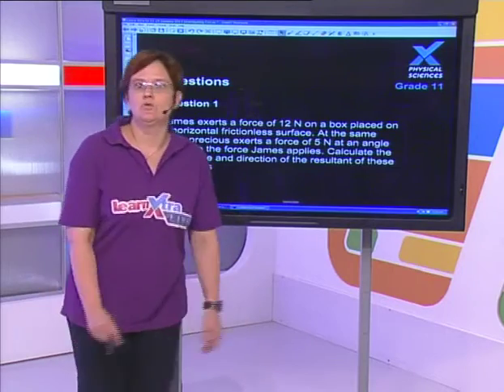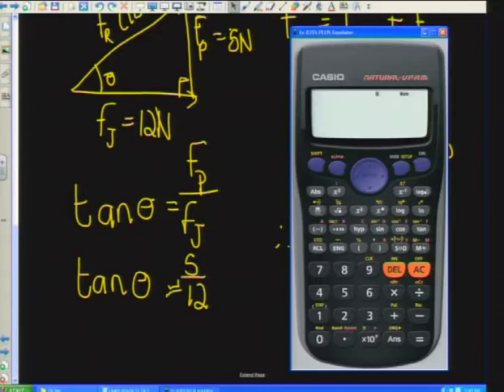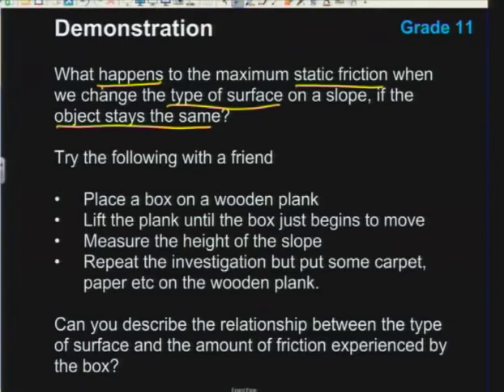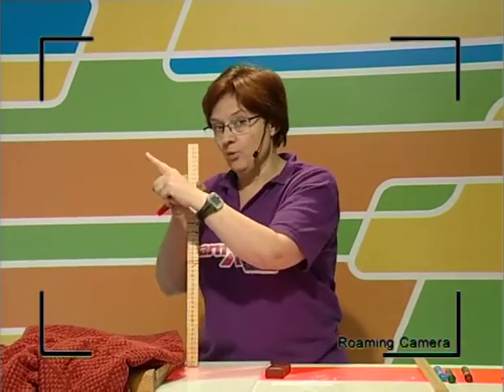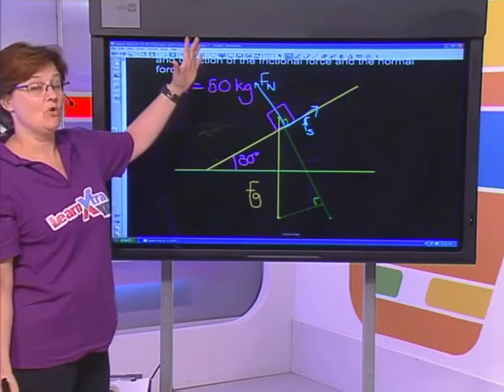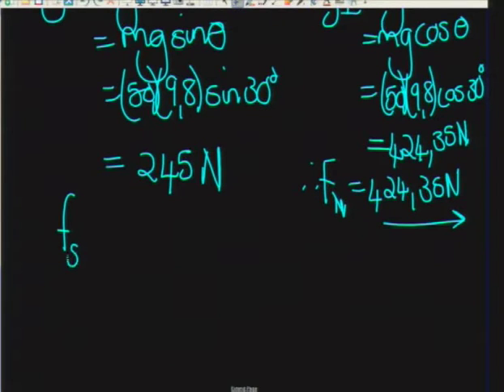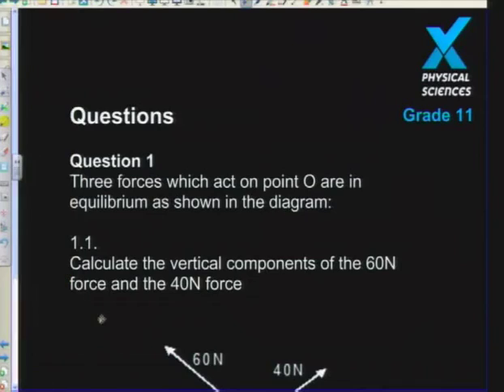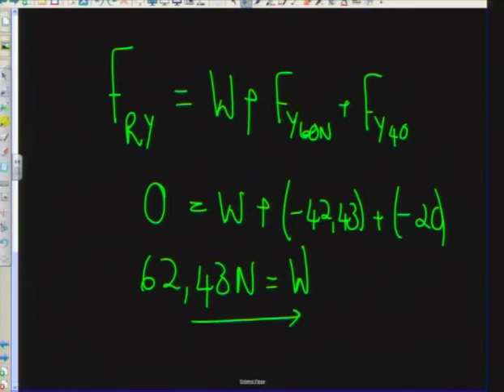Grade 11 Physics Revision: Forces